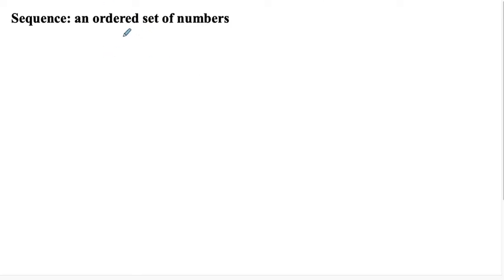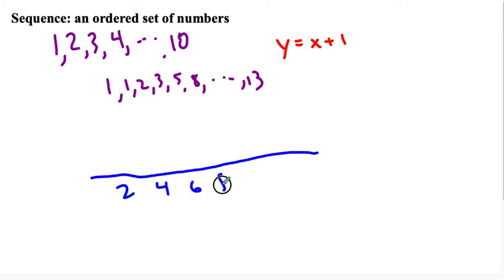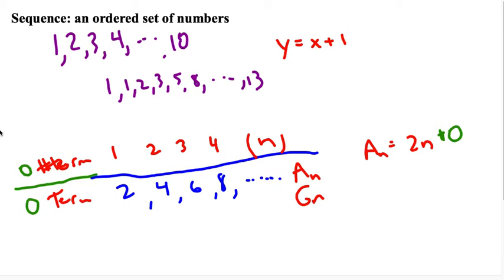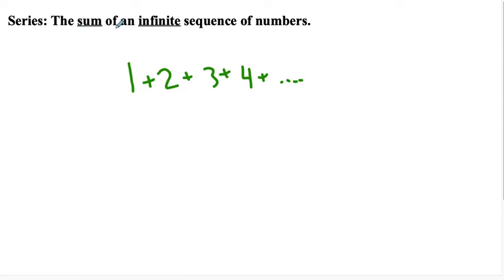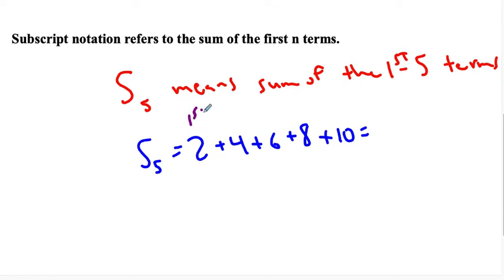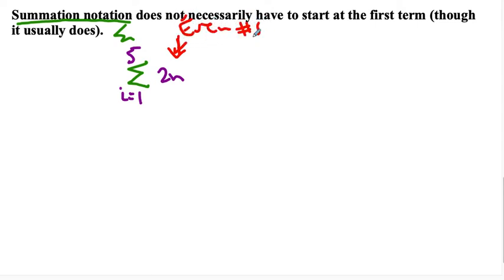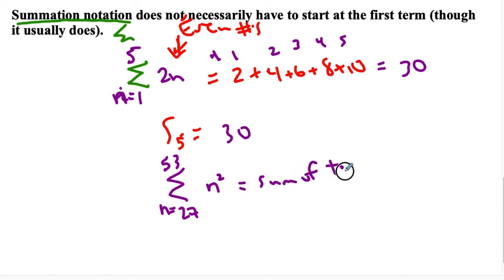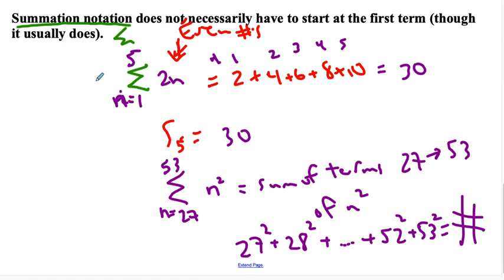Introduction to sequences and series